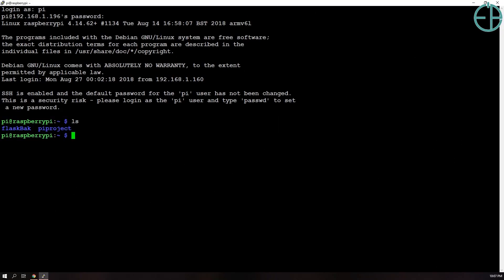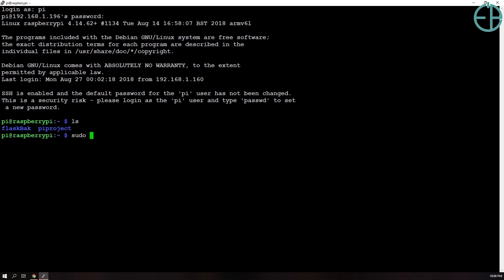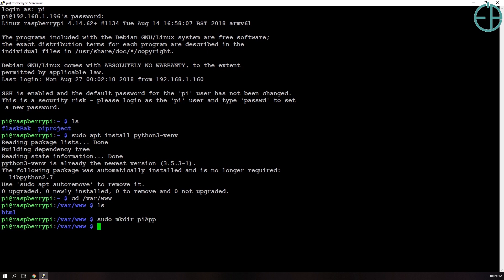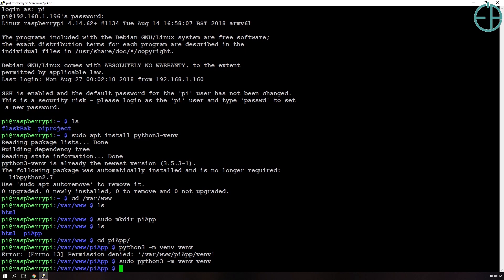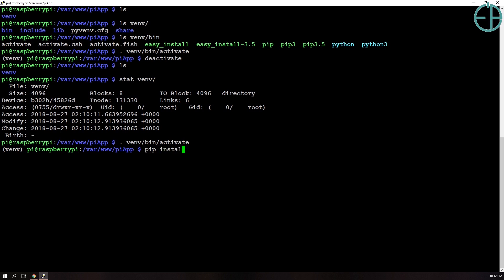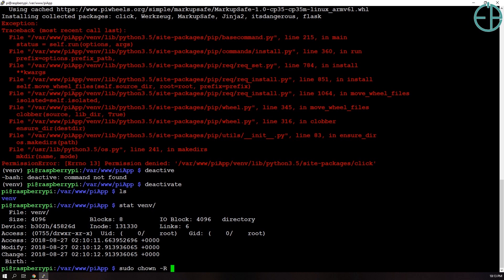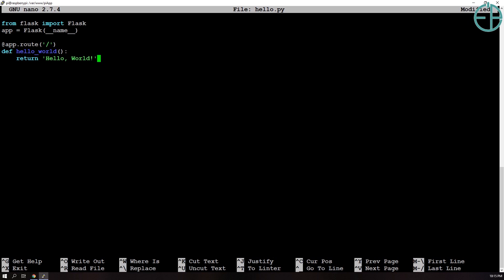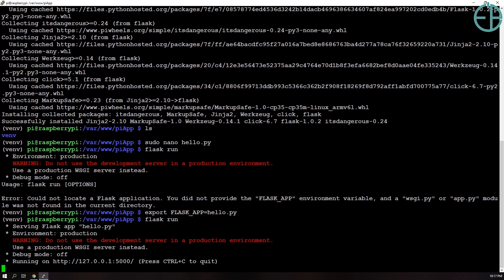How to turn your Raspberry Pi into a Flask App Server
Welcome to the another Raspberry Pi Tutorial! Today I'll show you how to install Flask on your Raspberry Pi and turn it into an application server.

This is a follow up to the last tutorial where I showed you how to install Apache. These two can be followed independently but you'd need both before the next video.

This is the next step to controlling an LED from your browser!

Please also see the following link at EasyProgramming.net for more information on the project itself